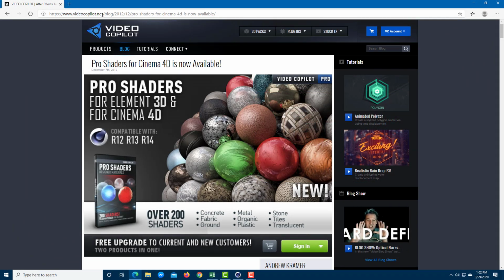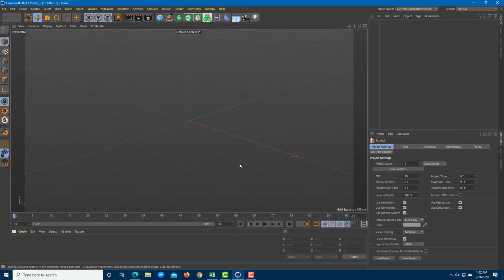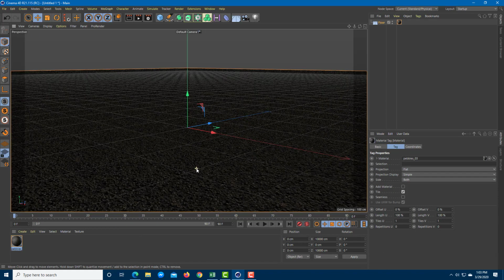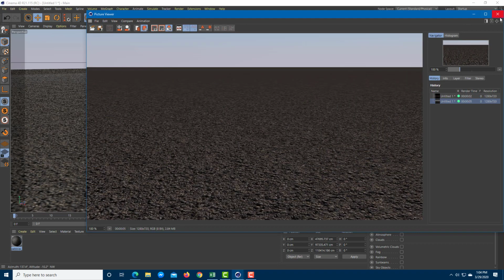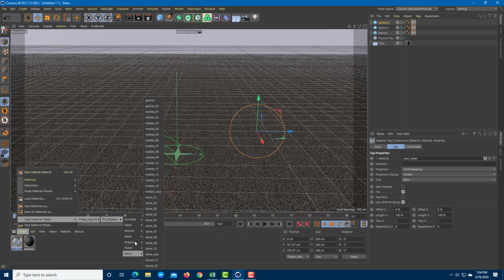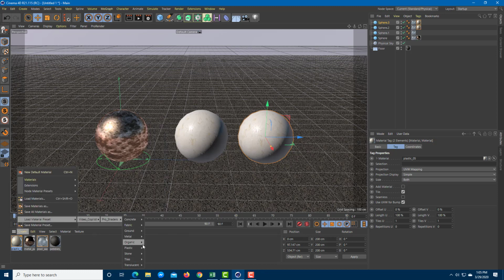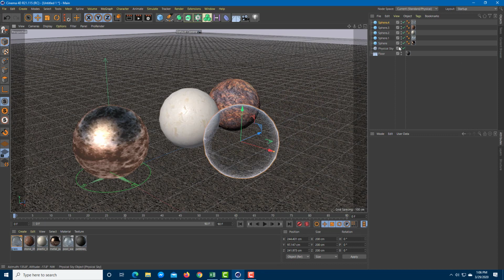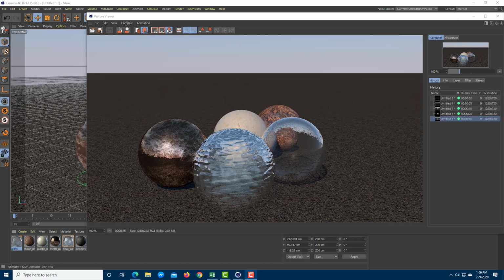Cinema 4D Tutorial - Lesson 129 - Proshaders for Cinema 4D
In this tutorial, we will be discussing about Proshaders for Cinema 4D.